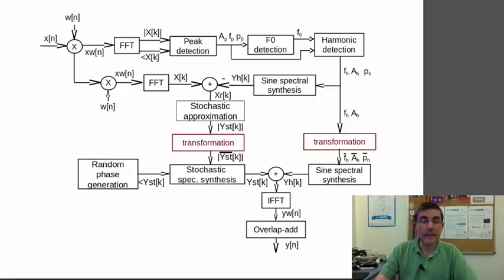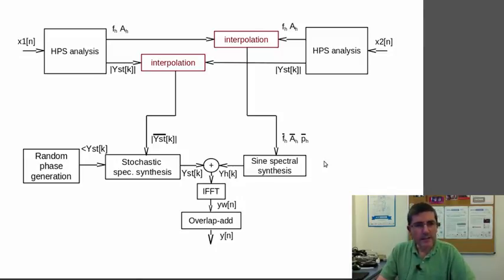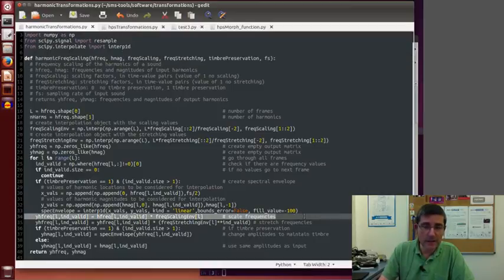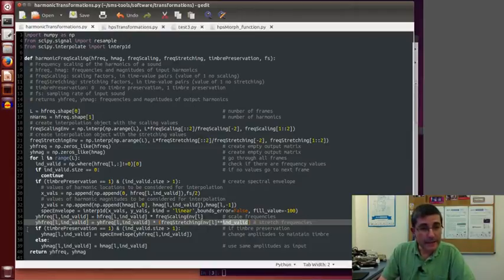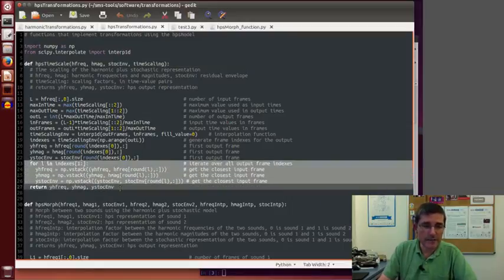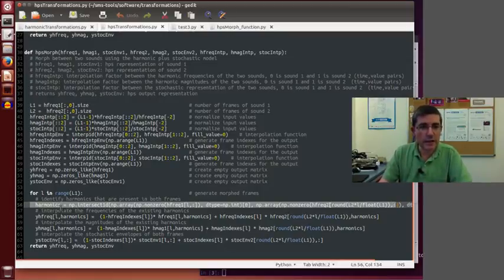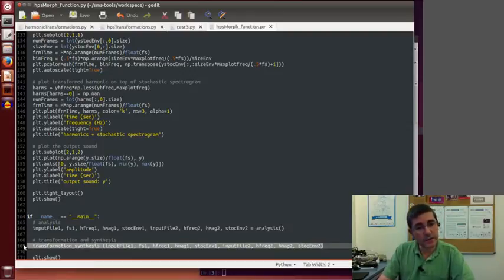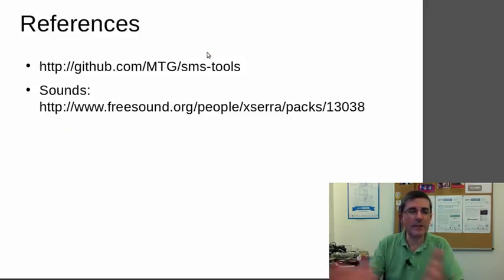8 9 8P3 Programming lecture 3 hpsTransformations week 8